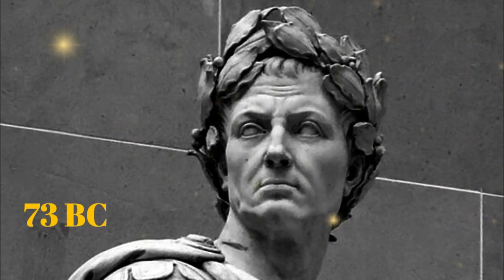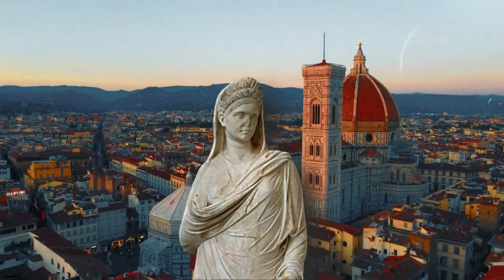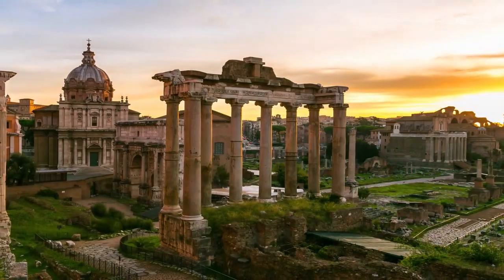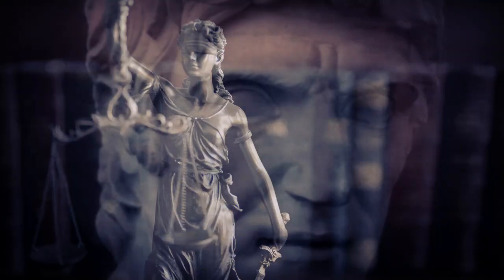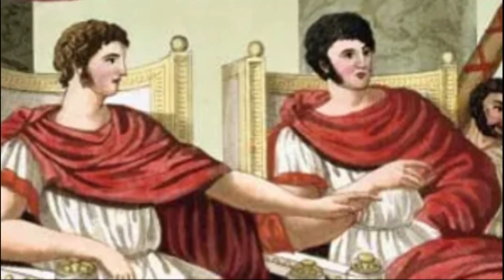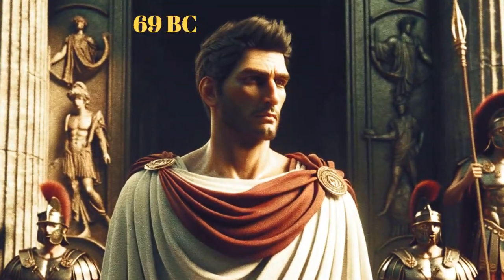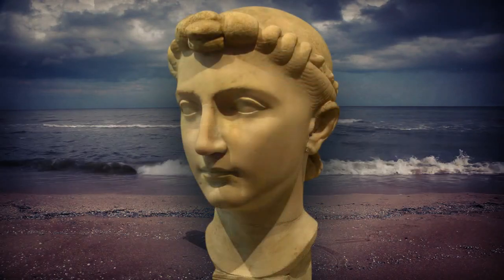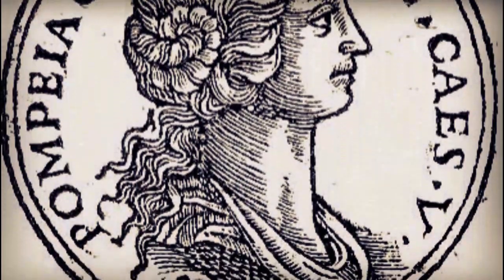Julius Caesar A Tale of Ambition and Betrayal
"Explore the captivating story of Julius Caesar in our latest YouTube video, 'Julius Caesar: A Tale of Ambition and Betrayal.' Journey back to ancient Rome as we unravel the life of this iconic figure, delving into political intrigue, military conquests, and the ultimate betrayal. Witness the rise of Caesar, his controversial decisions, and the dramatic events leading to his assassination on the Ides of March.

00:00 - Early life
01:50 - Sulla and military services
03:30 - Political career
04:50 - Praetorship
05:40 - Consulship
07:18 - Caesar in wars
09:15 - Assassination

Immerse yourself in the grandeur of ancient Rome through visually stunning reconstructions and gain insights from historical experts. Join us for a short yet compelling narrative that brings history to life.